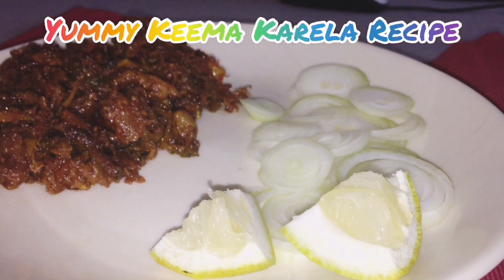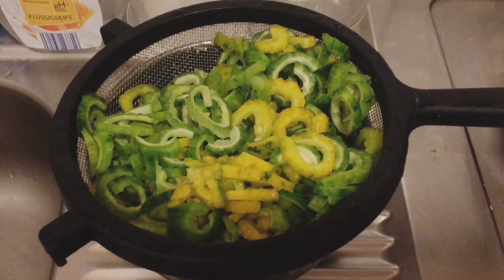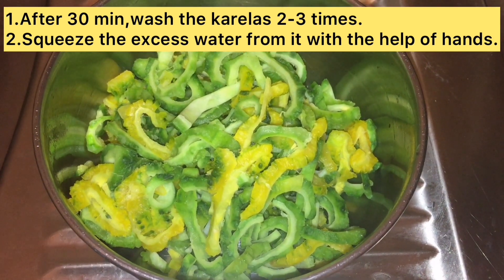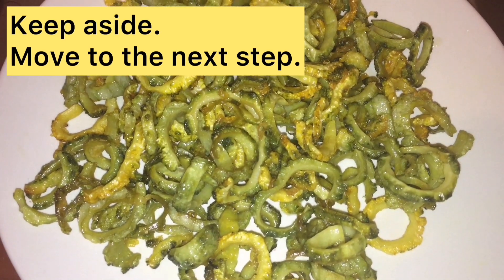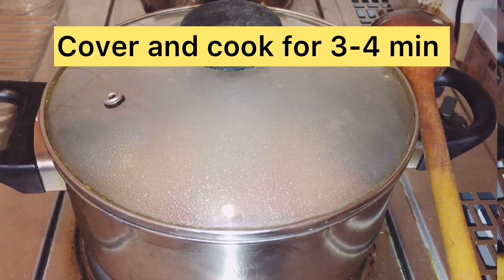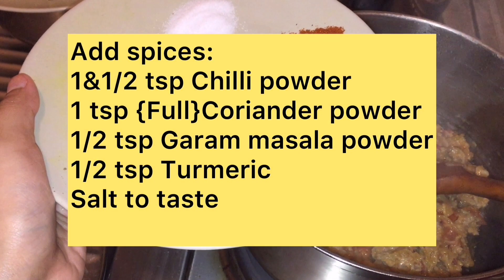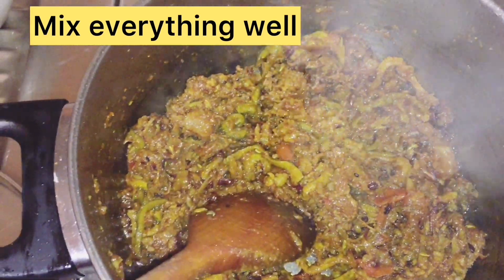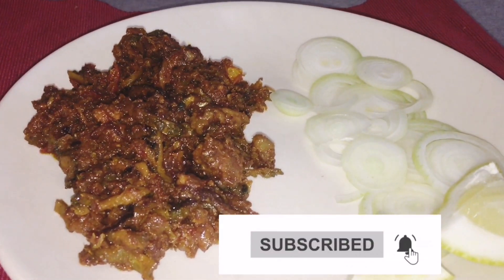Keema Karele Recipe | Keema Karele Ki Recipe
Keema Karele Recipe | Keema Karele Ki Recipe | How to make Keema Karele

Hi friends i made keema karele in very simple way and i made the video short  to avoid wasting time and directly give you people my recipe for which you are here.